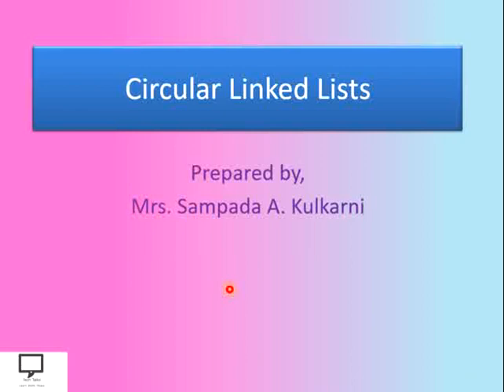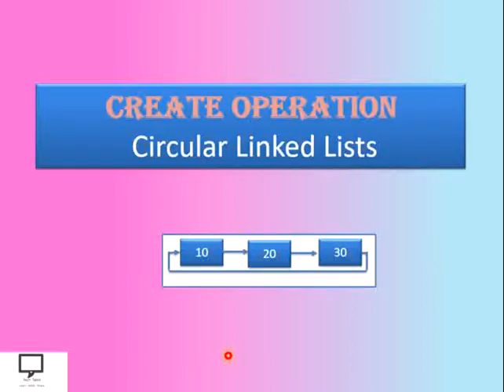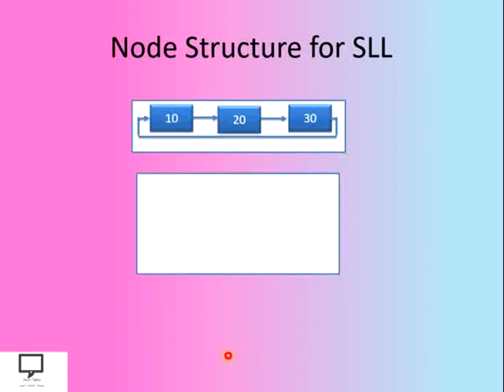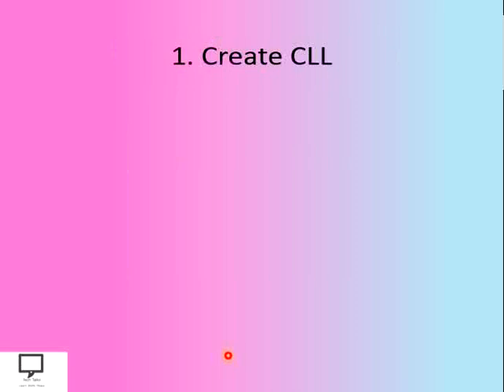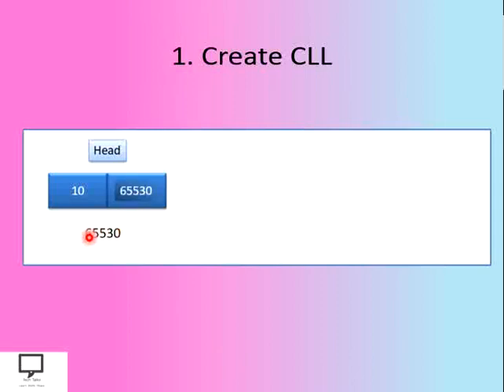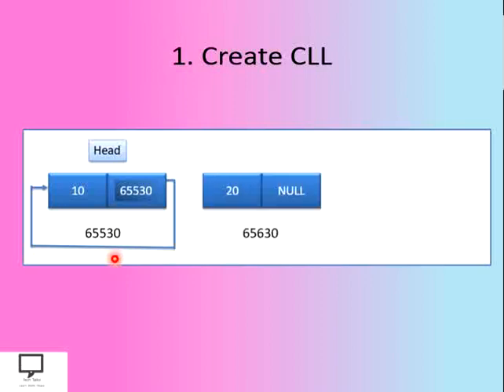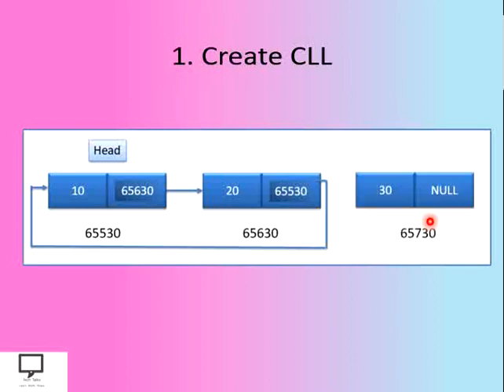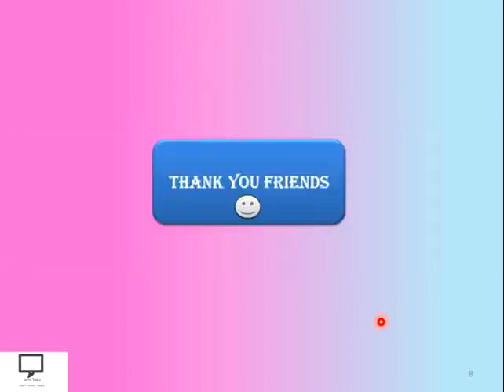Create Operation on Circular Linked List | Part 2 | Data Structure